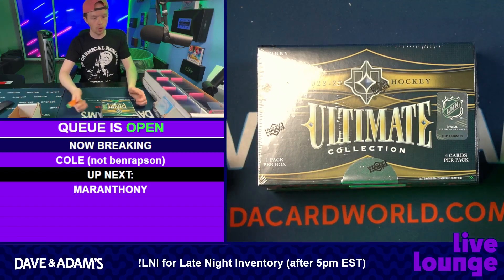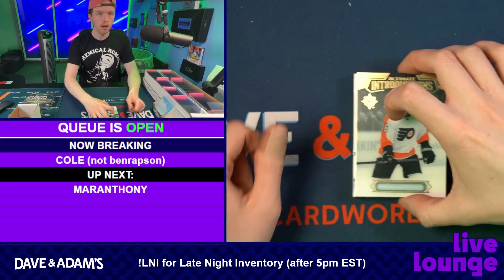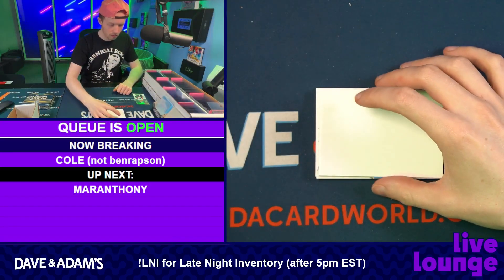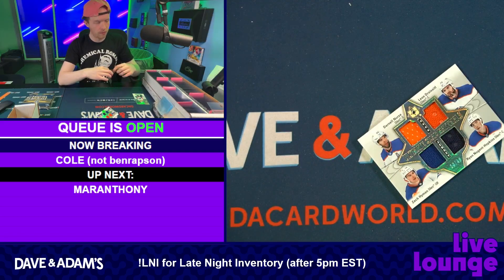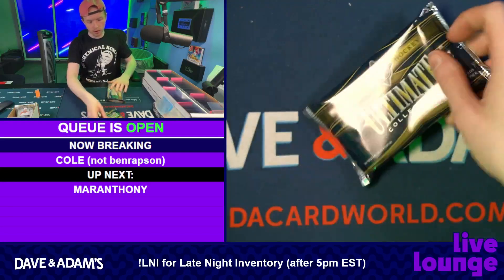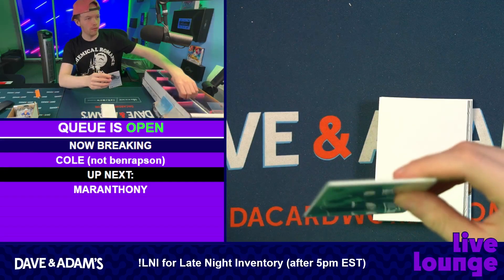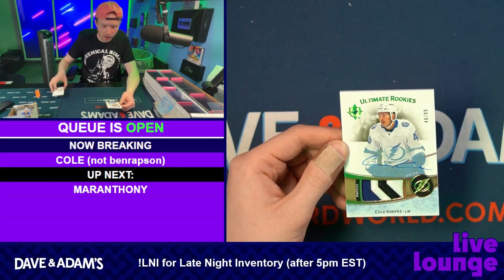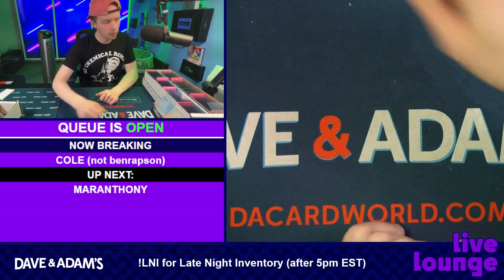Cole's Ultimate Hockey Break 5/1/24